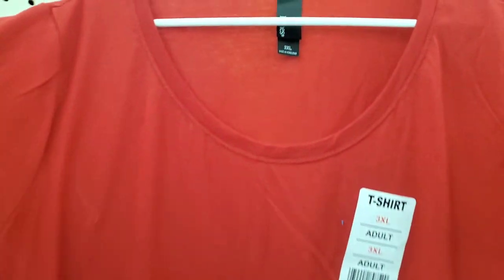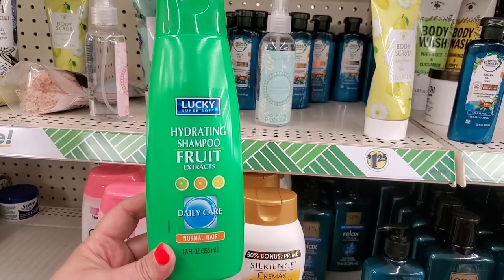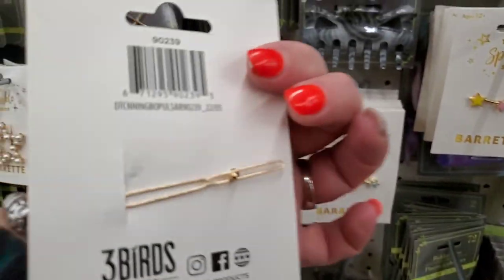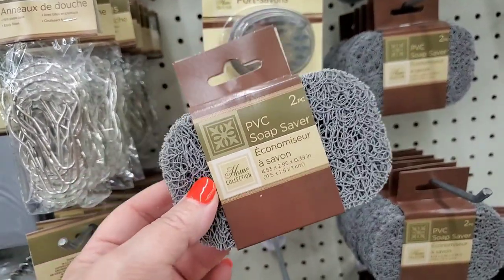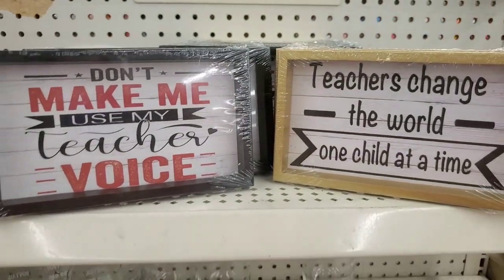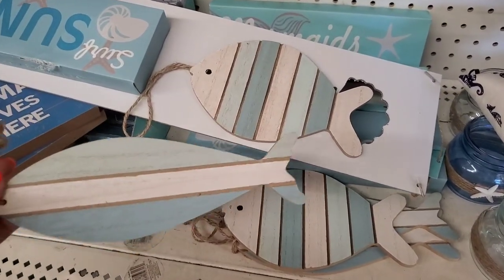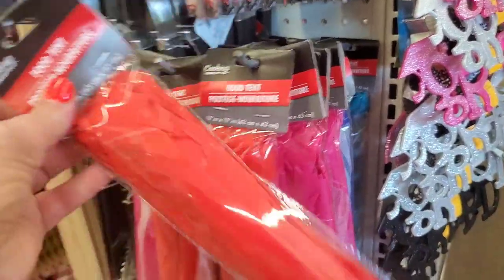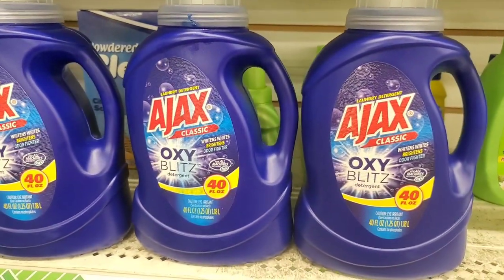USEFUL NEW BRAND NAME FINDS STOCK UP NOW BEFORE THEY SELL OUT@DOLLAR TREE SHOP WITH ME GRAND OPENING